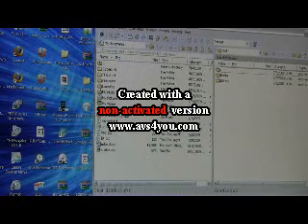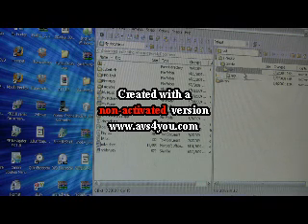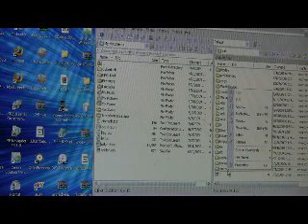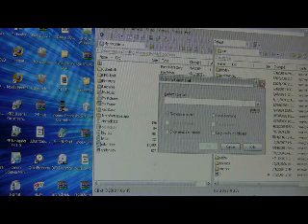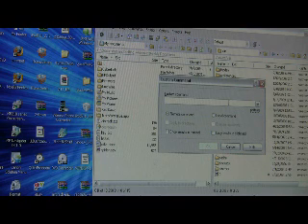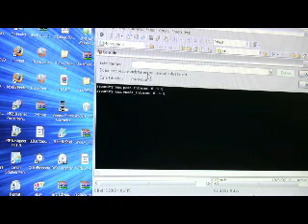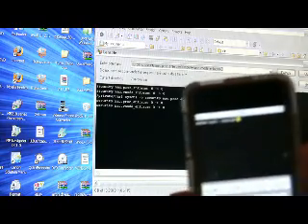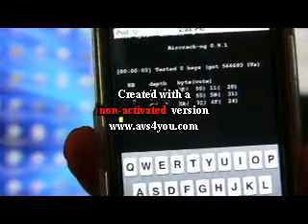ipod touch 2g 3 0 runing aircrack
sysctl -w security.mac.proc_enforce=0 security.mac.vnode_enforce=0

/var/aircrack/aircrack-ng -a 1 /var/aircrack/touch.ivs